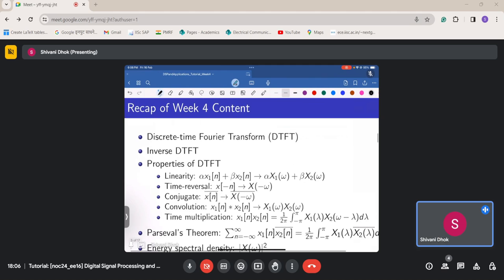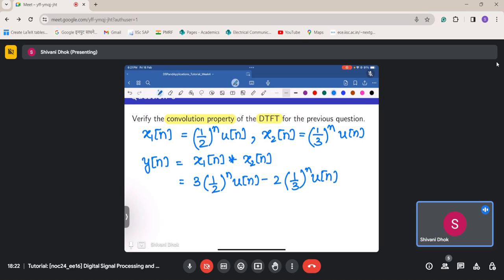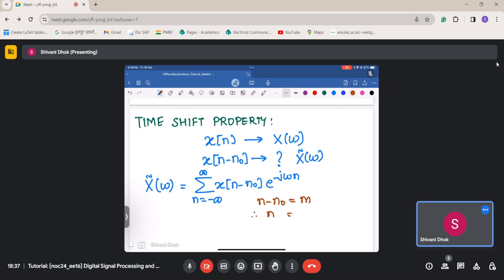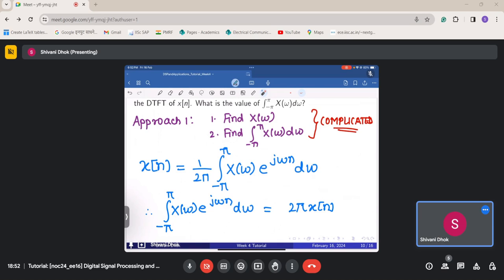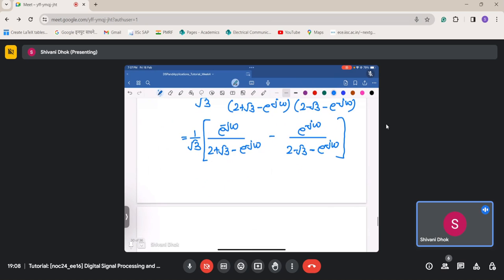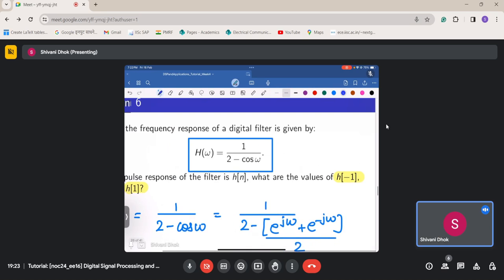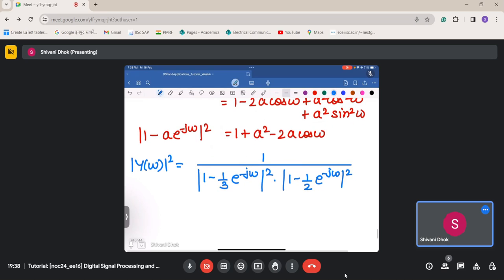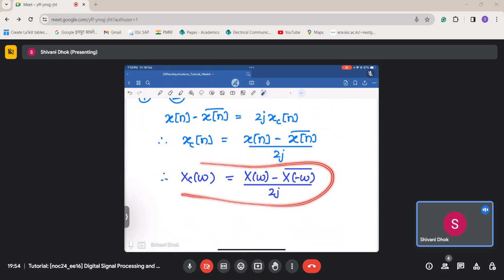Week 4 || Solved Examples: Discrete-time Fourier Transform || NPTEL || DSP & Applications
The video contains the solved examples of Discrete-time Fourier Transform (DTFT) are discussed.